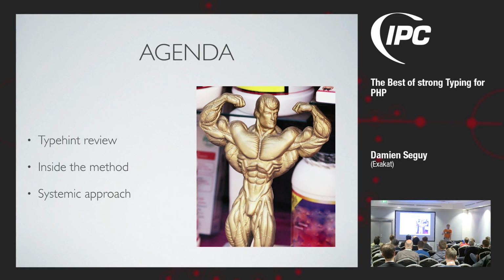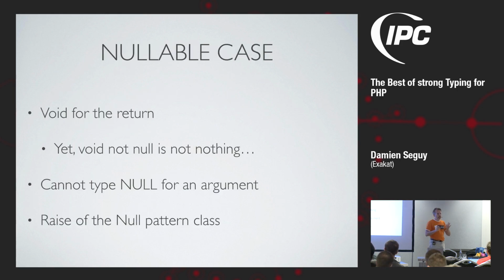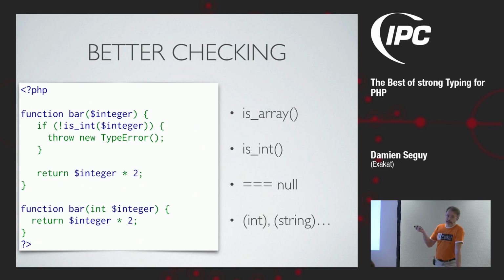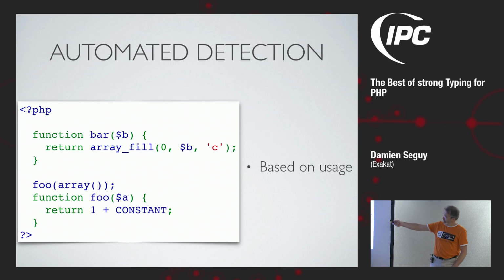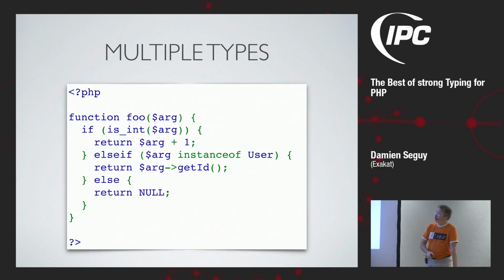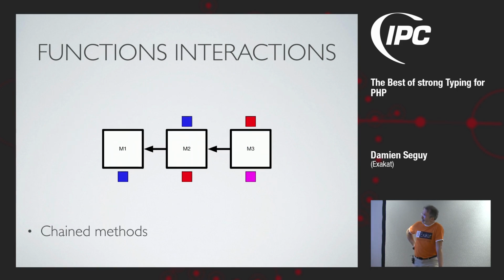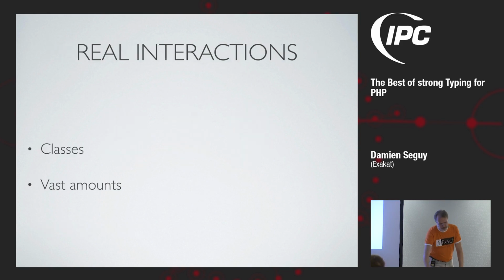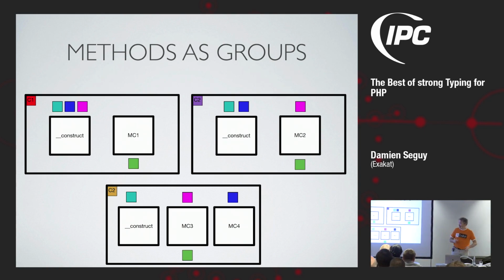The Best of strong Typing for PHP | Damien Seguy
Strong typing is spreading across PHP: PHP 7.4 is adding it to class properties, after it was added to arguments and return values. While typing goes against the initial choices of weak typing in PHP, it also brings more code consistency, auto-validation features and probably some strange puzzles with dependencies. Typing lends a helping hand to quality tools, makes code validation work harder and earlier, and promotes great coding pattern like nulll object. Indeed, it is a brave new tool, great for large projects and easy to use tacticallly.